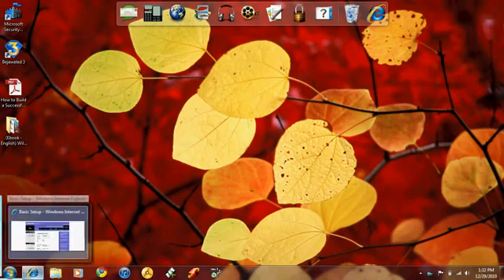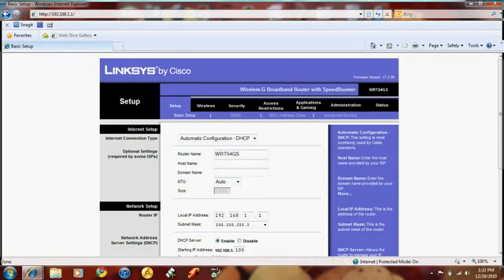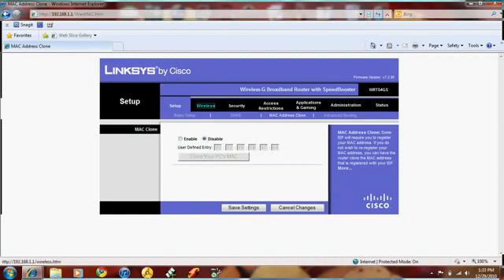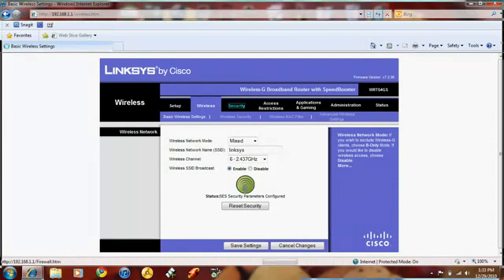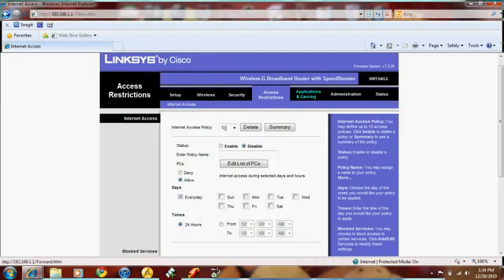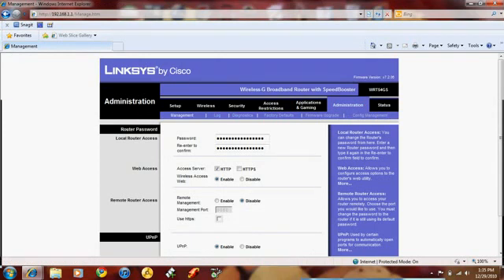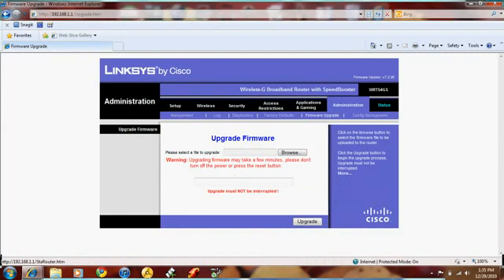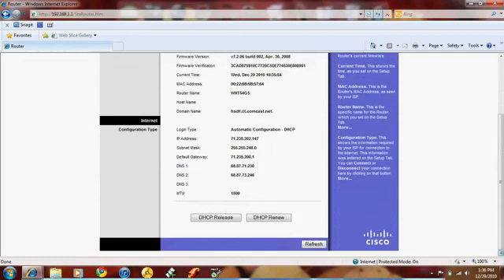How to re-configure a Linksys Router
Hello everyone in this video i will show you how to do a configuration on a Linksys router.